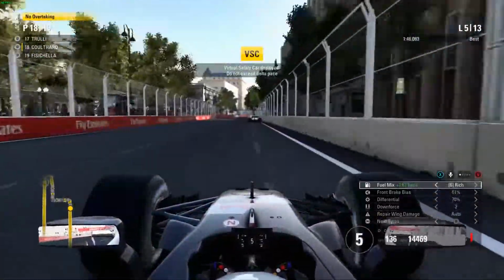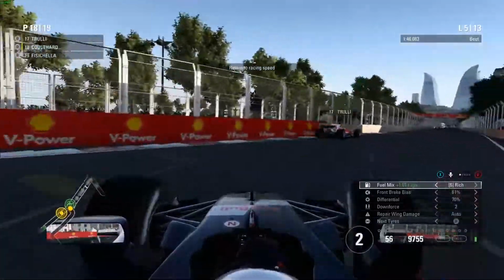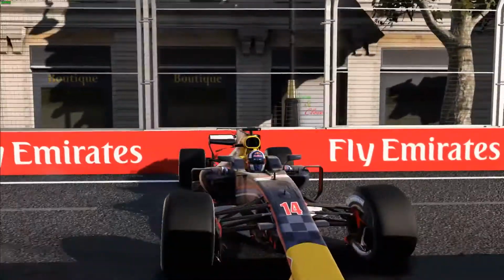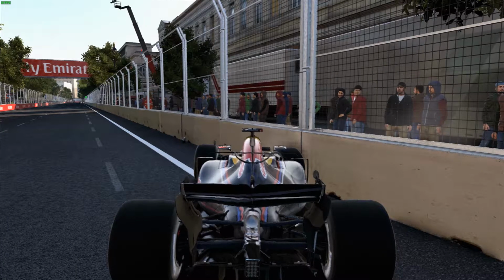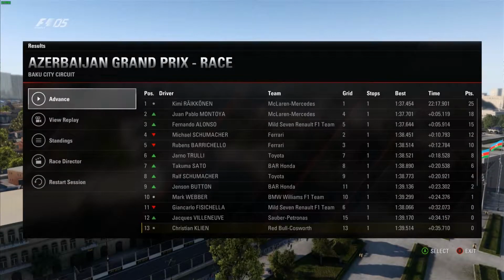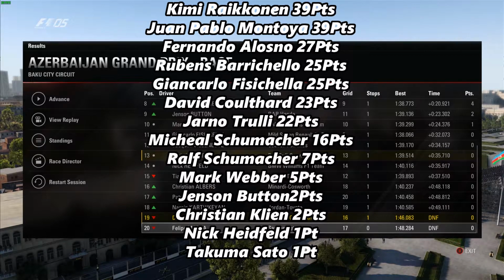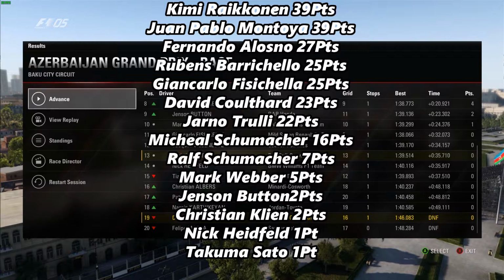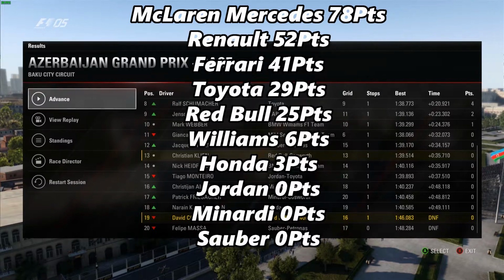MASSIVE BAKU CRASH!! F1 2005 Career Mode Round 6 European Grand Prix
Use simply games for cheap games with reliable shipping, if you use my link I get a small kickback at no extra cost for you!

Equipment I use:
Consoles:  XB1, PS4, XB360
Capure Card: Elgato Hd60
Editing Software: Adobe Premiere
Wheel: Thrustmaster TMX w/t3pa pedals
F1 2017 FFB Settings: 80%, 20%, 65%
AI Level: Ultimate on F1 2017 and the highest AI I can elsewhere

xbox: EVR Matt212
PSN: EVRMatt212

Massive thanks to the guys to do my graphics!

League i currently compete in:
apexonlineracing
theonlineracingassociation
supremeracingleague
onlineracingleague
topsimracingleague

Pc Specs:
AMD Ryzen 7 1700 water cooled
Gtx1050ti
8gb DDR4 2133hz Memory
Windows 10